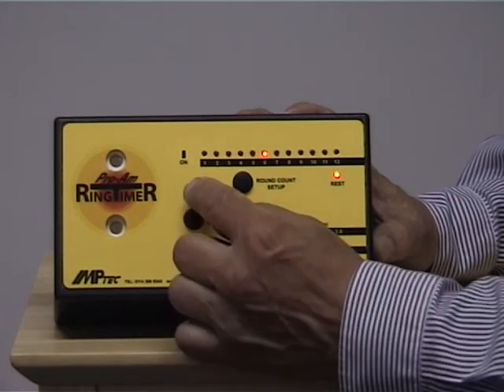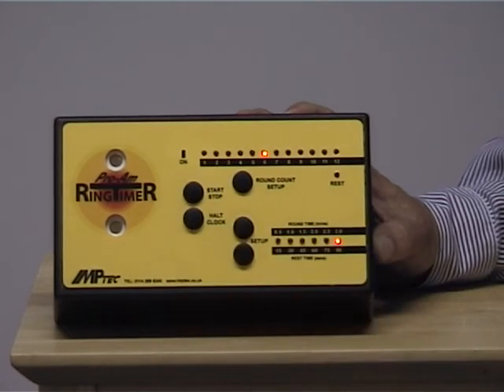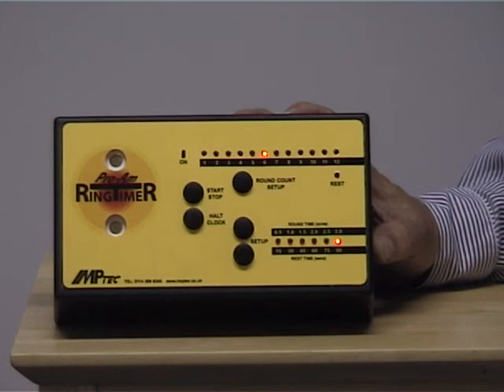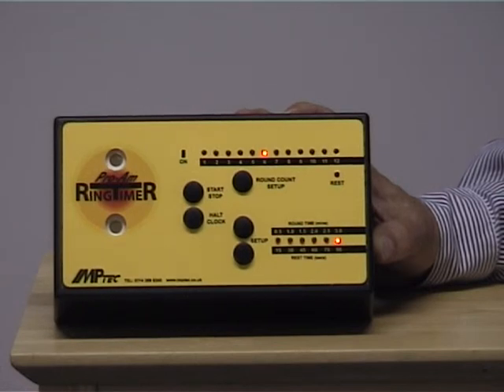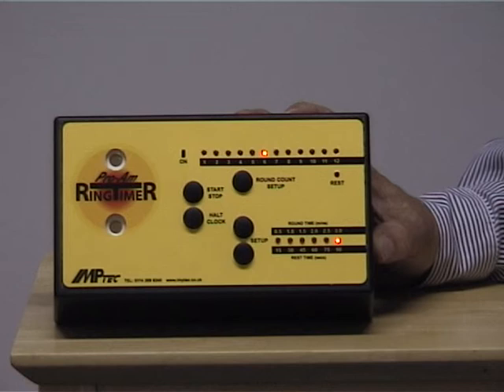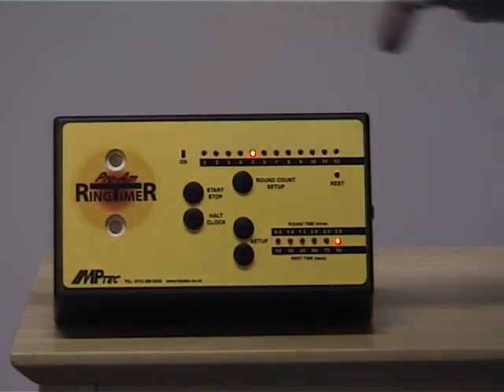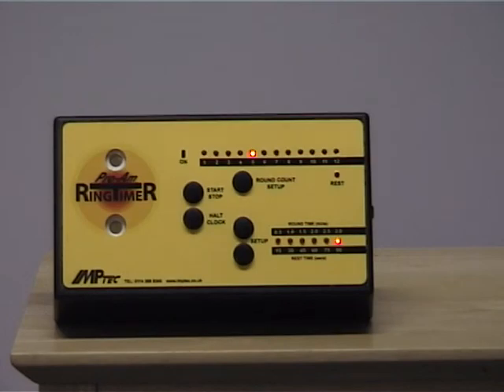Advanced Gym Timer / Boxing Timer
Automatic gym / martial art / boxing timer. Battery powered and still loud.